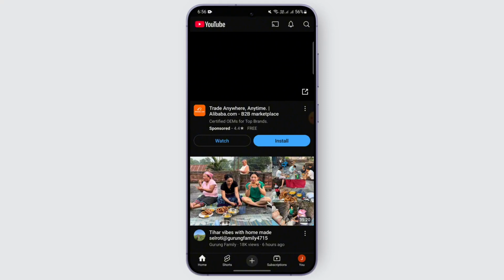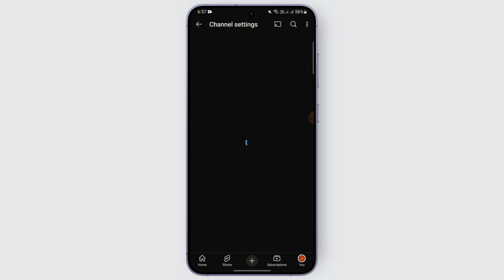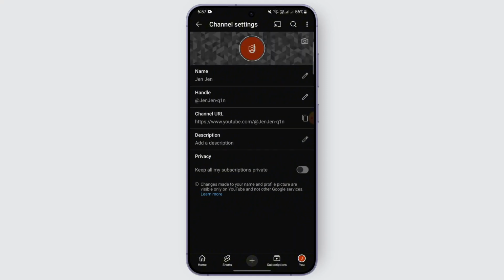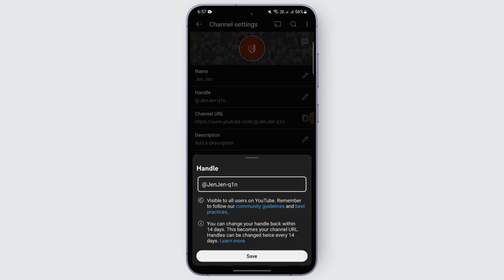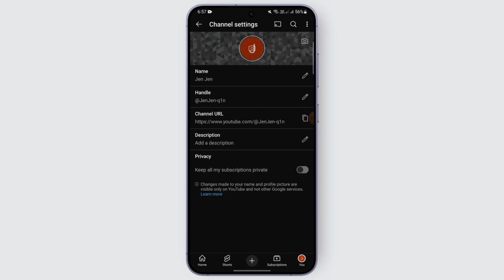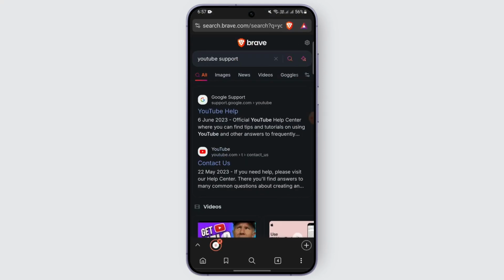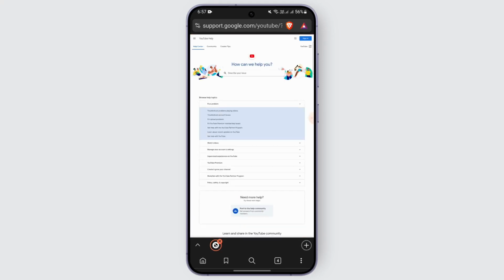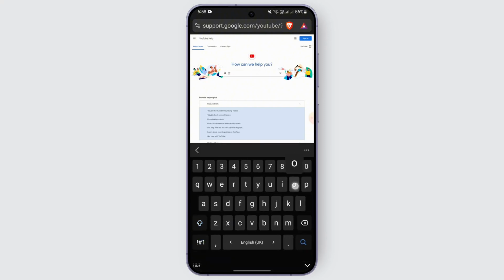How to Change Your YouTube Handle Name Before 14 Days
Learn how to change your YouTube handle name before the 14-day restriction with this step-by-step guide! This video will walk you through possible methods to update your YouTube handle name even if you've recently changed it, including tips on contacting support and reviewing eligibility criteria. Whether you're asking, "How do I change my YouTube handle name before 14 days?" or need a workaround for handle restrictions, this tutorial has you covered. Watch now to adjust your YouTube handle name sooner!

Timestamps:

00:00 How to Change Your YouTube Handle Name Before 14 Days
00:10 Steps and Tips for Updating Your YouTube Handle Early